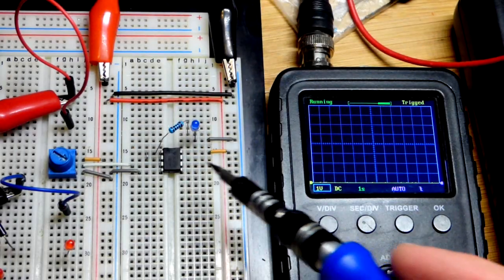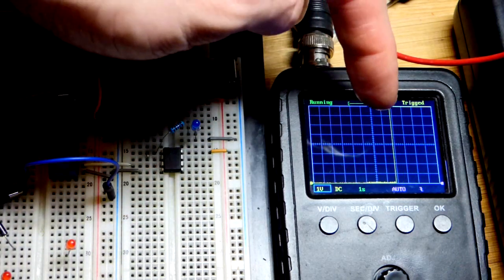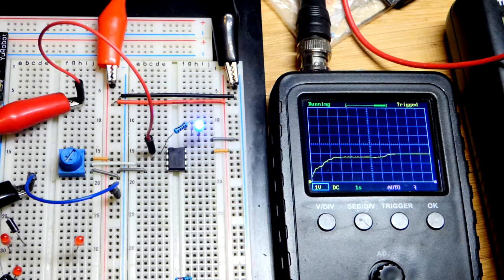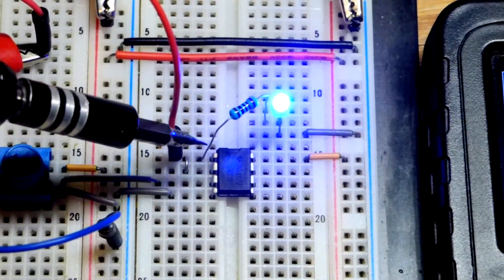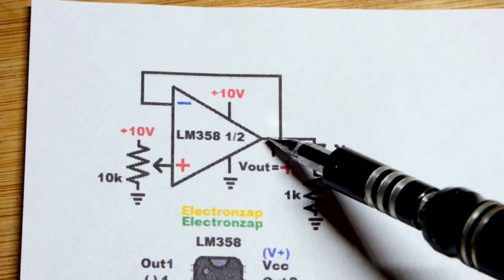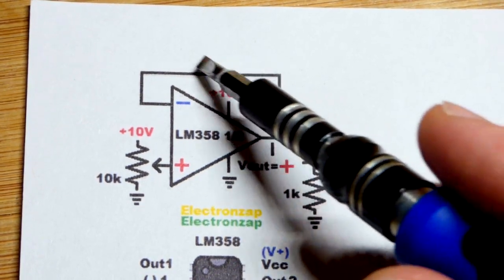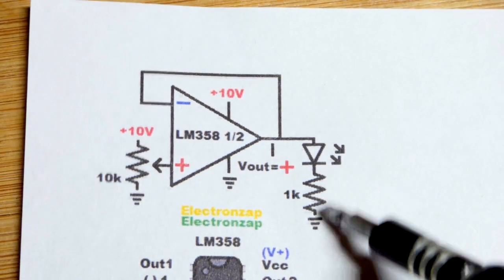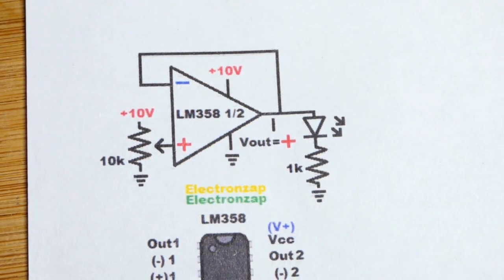Operational amplifier voltage follower using LM358 op amp trimpot learning electronics lesson 0022